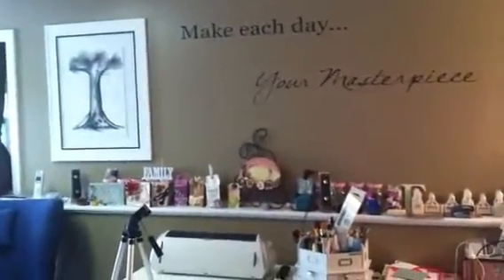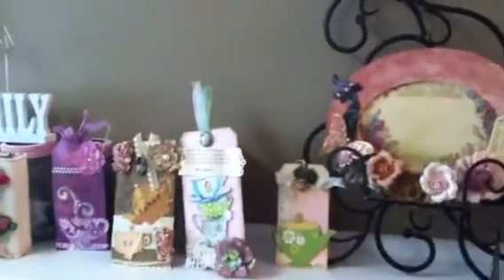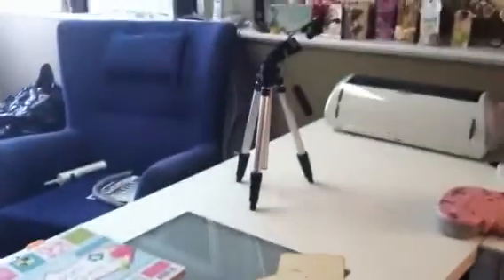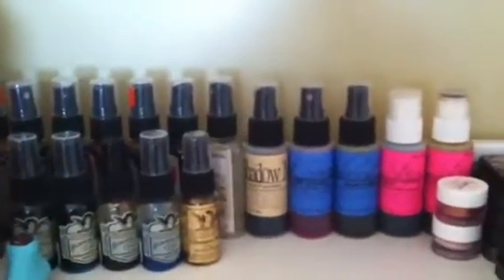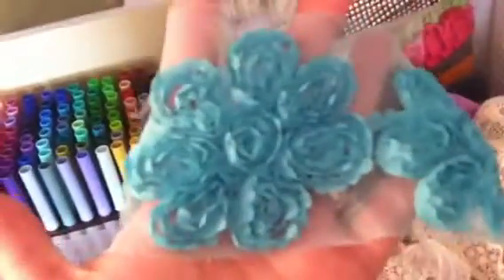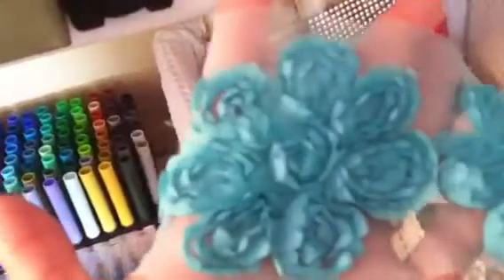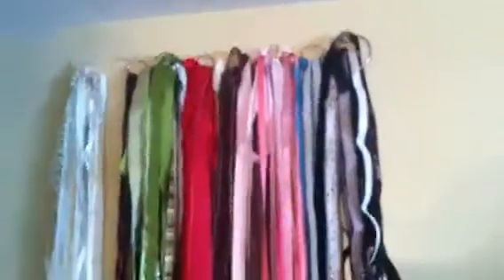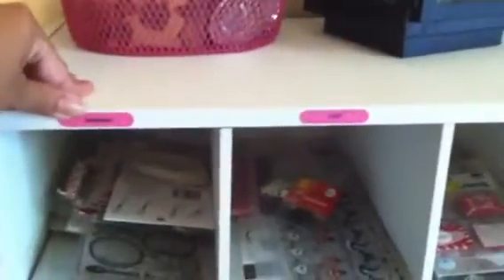Craft Room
A quick view of my Craft Room